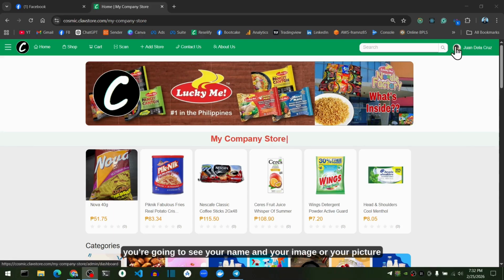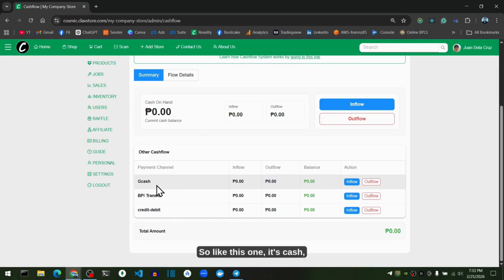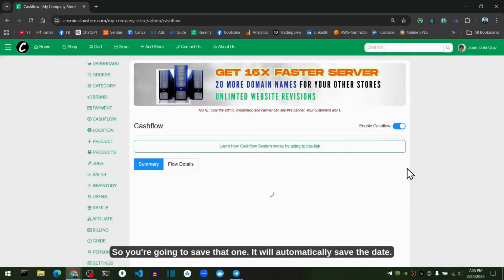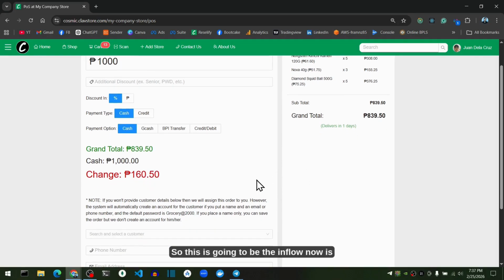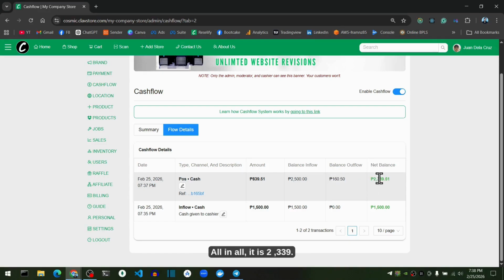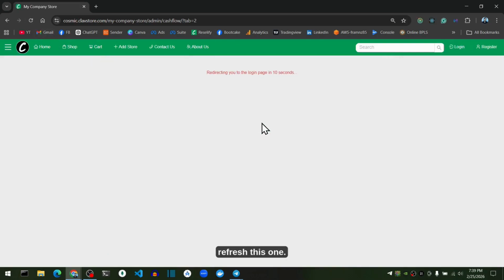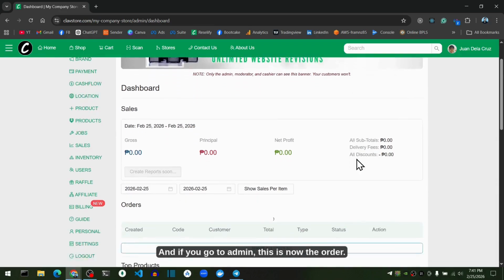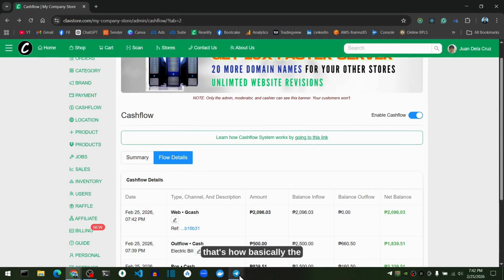Part 1 Guide 9. How The Cashflow Feature Works